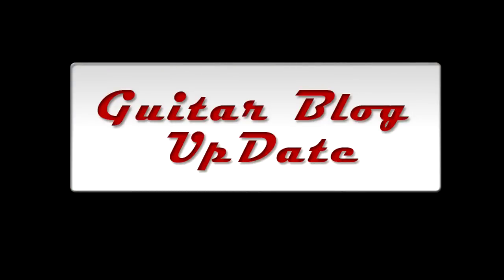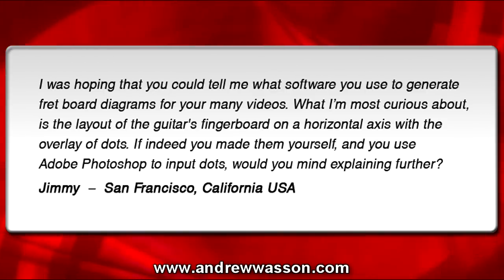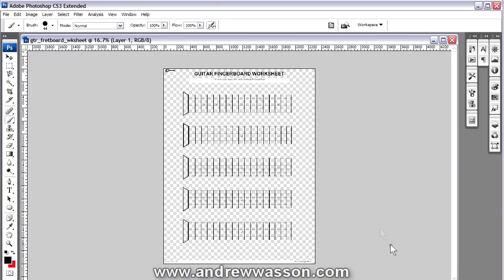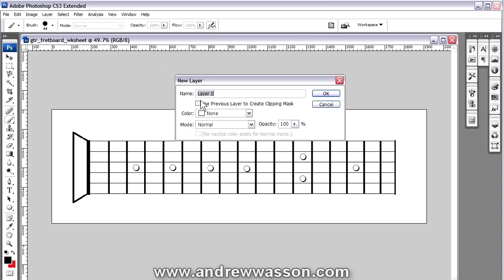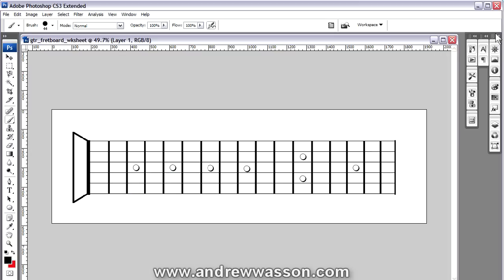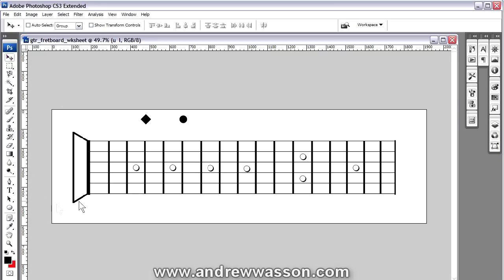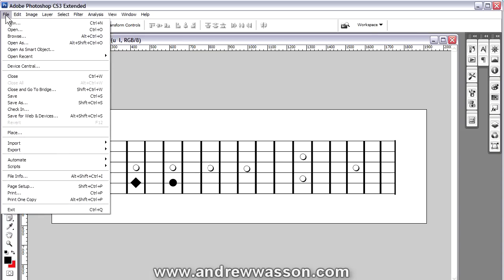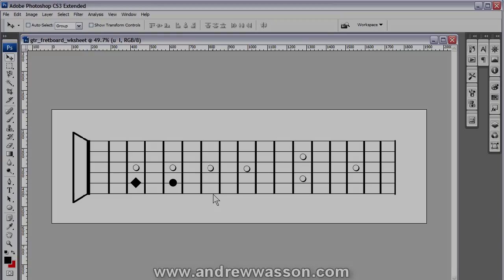Creating Guitar Fingerboard Diagrams in Photoshop...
Q). I was hoping that you could tell me what software you use to generate fret board diagrams for your many videos. What I'm most curious about, is the layout of the guitar's fingerboard on a horizontal axis with the overlay of dots. If indeed you made them yourself, and you use Adobe Photoshop to input dots, would you mind explaining further?
Jimmy  --  San Francisco, California USA

A). To create those fingerboard layouts I use in my videos and my PDF handouts, I use Adobe Photoshop. In the screen capture here I run through the process of importing a PDF of fingerboard diagram paper and then crop out a single fretboard. Then using both text layer and the Photoshop brush tool, I show how to create fingerboard diagrams.

As always, Thanks for writing in!

(weekly postings - w/FREE Guitar Handouts)